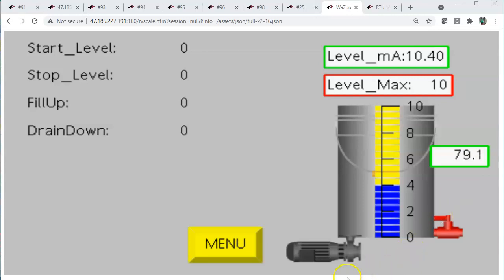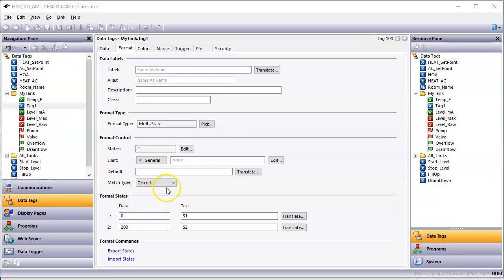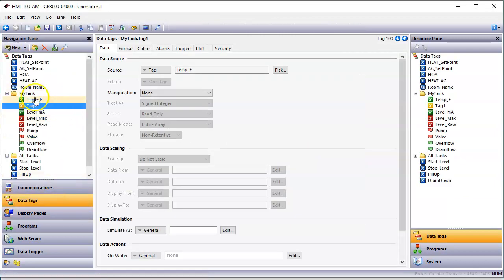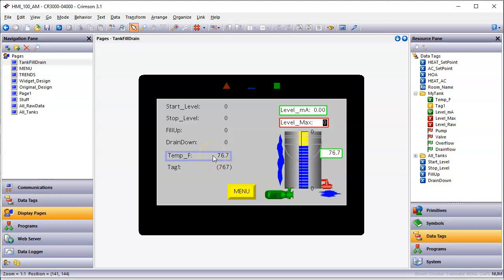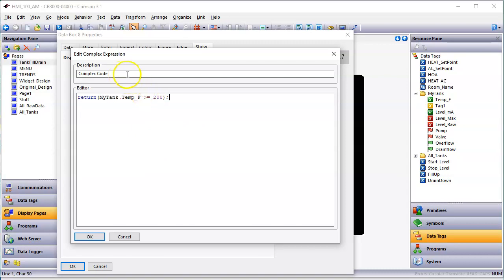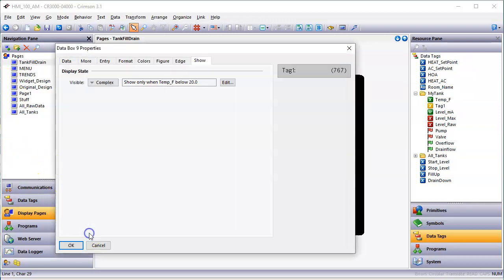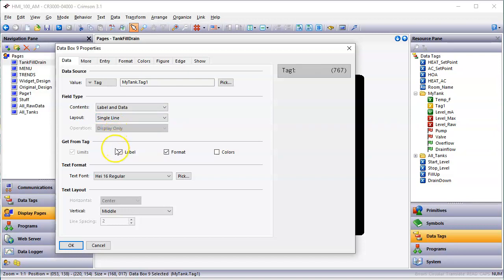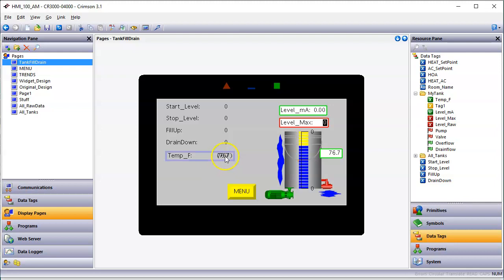Fake Tag Display Out of Range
One method to cover up a tag when out of Range. In this case Temp_F will oscillate between 0.0 & 100.0 (or 0-1000 with no decimal formating).  When Temp_F is below 20.0 (aka 200) we want to show Out Of Range.  The MultiState Tab is used at the Tag Level, and the Show Tab is used on the Display Page objects to decide what is presented to the Operator.